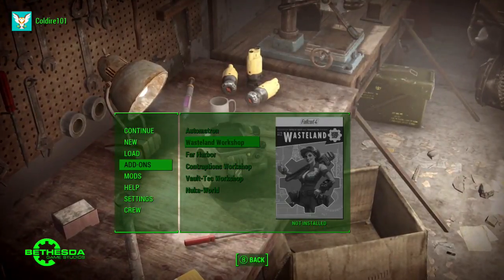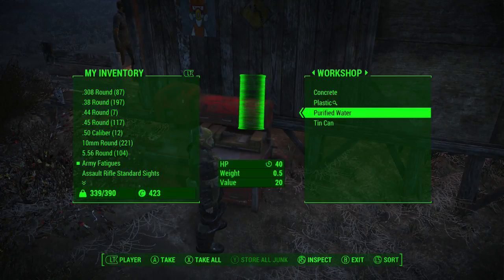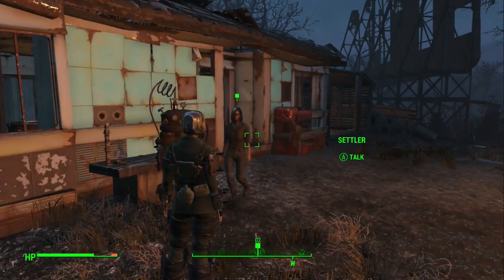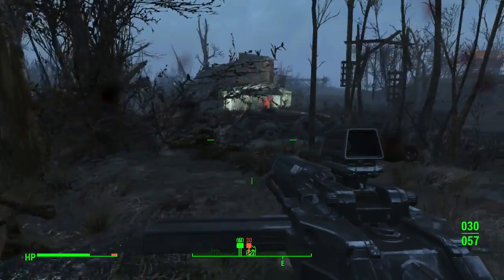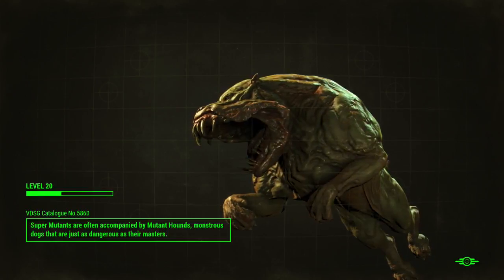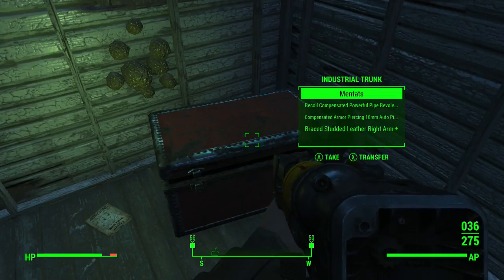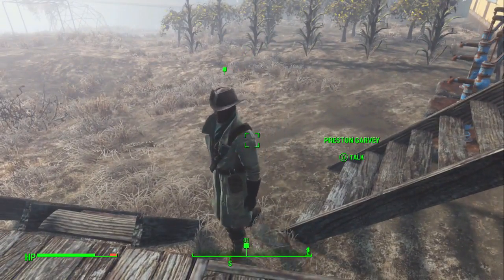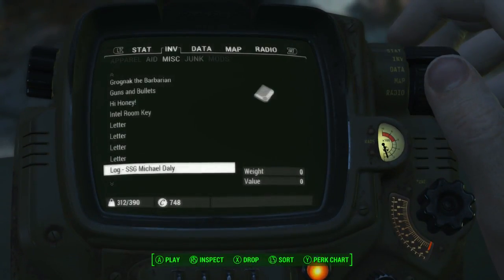PROFESSOR GOODFEELS! #17 (Fallout 4)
Full Game Description:
Fallout 4 is an action role-playing video game developed by Bethesda Game Studios and published by Bethesda Softworks for Microsoft Windows, PlayStation 4, and Xbox One. Released worldwide on November 10, 2015, it is the fifth major installment in the Fallout series. The game is set within an open world post-apocalyptic environment that encompasses the city of Boston and the surrounding Massachusetts region known as "The Commonwealth". The main story takes place in the year 2287, ten
years after the events of Fallout 3 and 210 years after "The Great War" that caused catastrophic nuclear devastation across the United States. The player assumes control of a character referred to as the "Sole Survivor" who emerges from a long-term cryogenic stasis in Vault 111, an underground nuclear fallout shelter, after witnessing the murder of their spouse and kidnapping of their only child, and ventures out into the Commonwealth to search for their missing child. The player will subsequently explore the game's dilapidated world, complete various quests, help out factions, and acquire experience points to level up and increase the abilities of their character. New features to the series include the ability to develop and manage settlements, and an extensive crafting system where materials scavenged from the environment can be used to craft drugs and explosives, upgrade weapons and armor, and construct, furnish and improve settlements. Fallout 4 also marks the first game in the series to feature full voice acting for the protagonist.